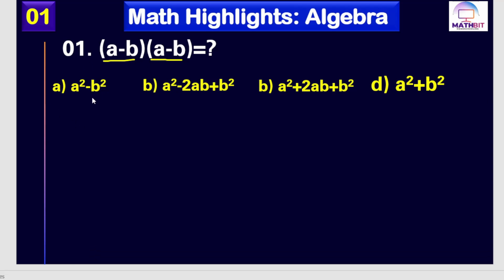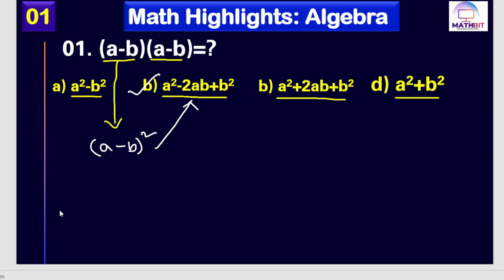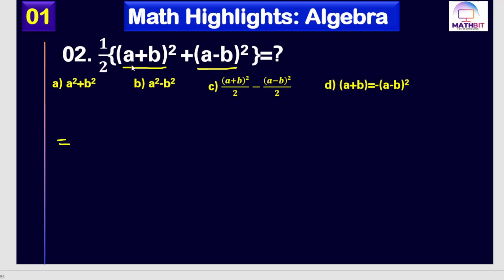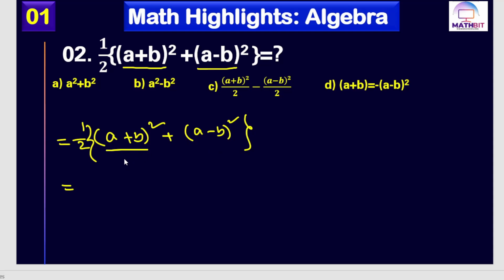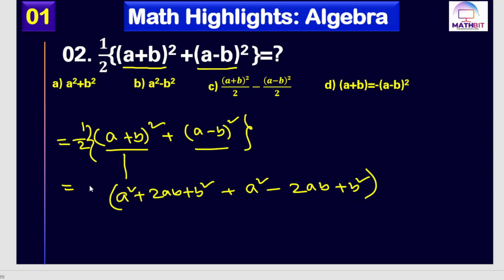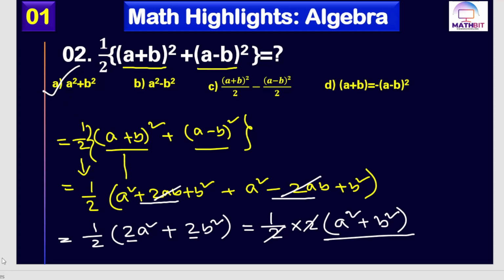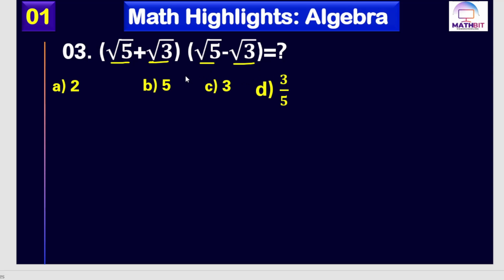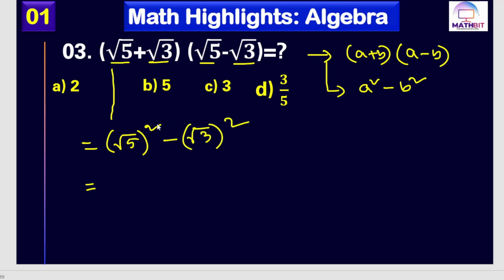Simplify Algebraic Expression | IGCSE/O-Level Math Tutorial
Algebraic Expression
Math Highlights

In this video, learn how to factor algebraic expressions using various techniques like common factor, grouping, and quadratic factorization. Whether you're preparing for the GCSE, IGCSE, or Grade 10 math exams, this step-by-step guide will simplify algebra for you. Perfect for students looking to master algebra or for teachers seeking a helpful resource for classroom use.

Algebra Factorization,
Factorization of Algebraic Expressions,
Algebra GCSE,
Algebra IGCSE,
Factor Algebra Class 10,